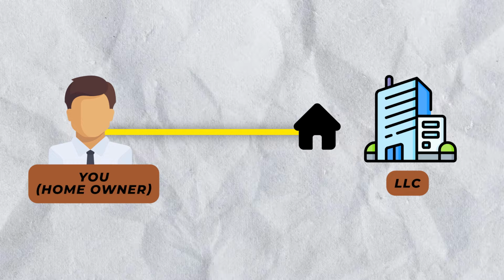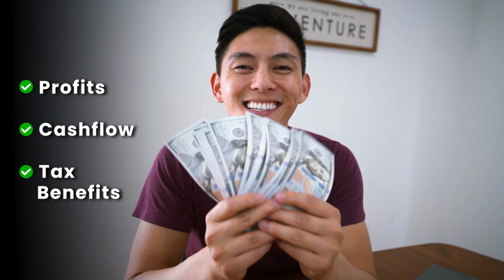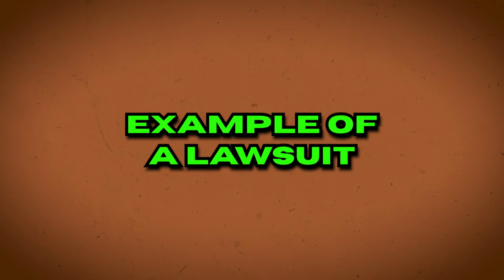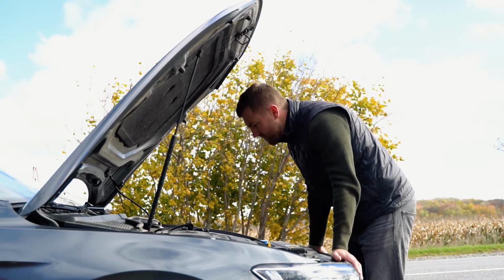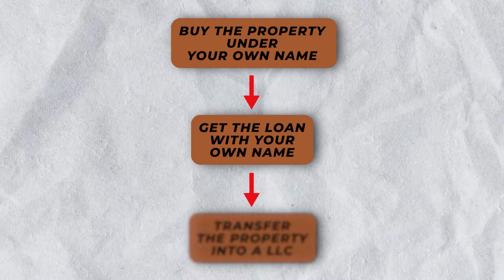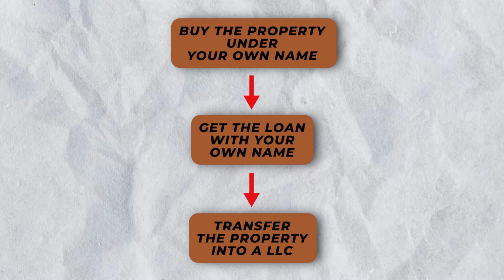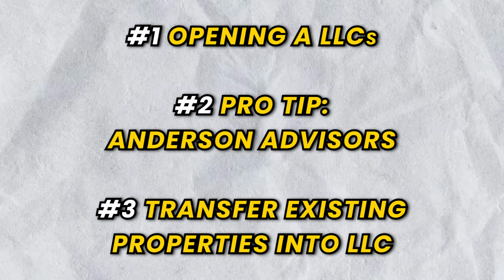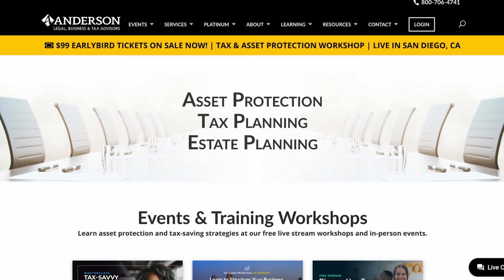Why You ACTUALLY Need An LLC As A Real Estate Investor (beginner's guide)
Real estate investing is a great way to create wealth, but it's also one of the most litigious industries out there.

To protect yourself from potential lawsuits, many investors use LLCs and trusts to keep their properties separate from their other assets. This limits your liability while you still maintain control and profits.

In today's video, I'll show you how to use these entities to keep your assets safe, when to use them, and how we set up our own entities for asset protection.

✅ ✅ Attend our FREE "How to buy your first rental property masterclass"

► Get up to 20 FREE fractional shares when you open an account and invest at least $500 with Webull

*Please note that the information in this video is for educational and entertainment purposes only and should not be taken as financial or investment advice. Any investments or financial decisions you make based on the information in this video are at your own risk. The information in this video is accurate as of the posting date but may not be accurate in the future.